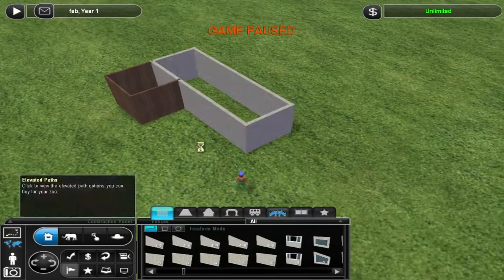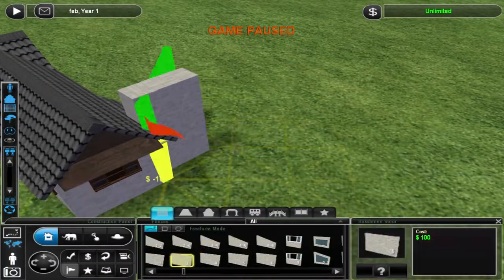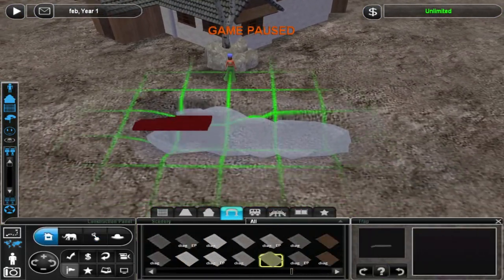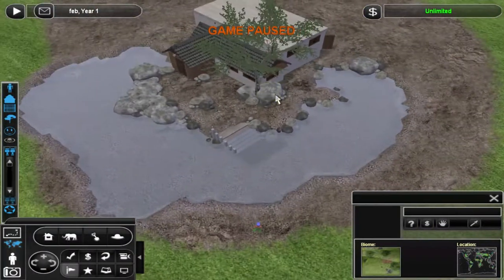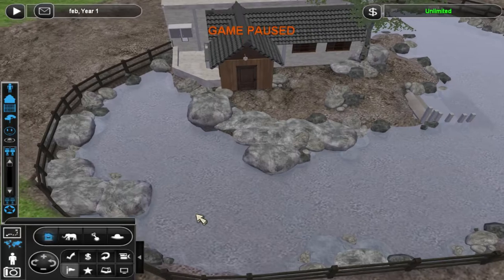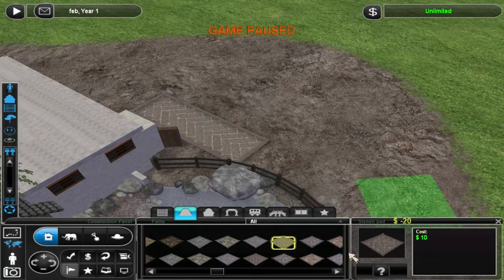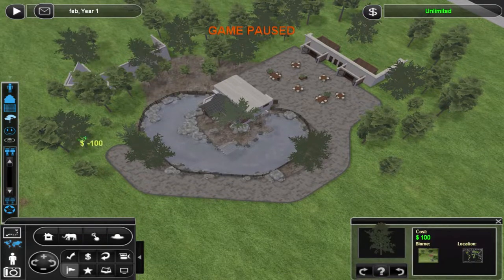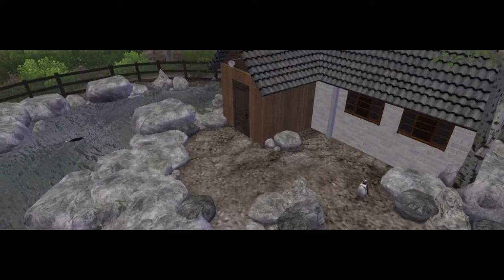Zoo Tycoon 2 | African Penguin Speedbuild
Today we build an exhibit for a group of African Penguins in Zoo Tycoon 2.

Feel free to use the music in your own videos, but please do credit and notify me; I'd love to see where my music is being used.

Most user created content I use in Zoo Tycoon 2 can be found over at the Zoo Tycoon 2 Download Library and/or the Round Table Forums.

If you want to chat with fellow Zoo Tycoon Enthusiasts, feel free to take a look at the Round Table Forums or join the Maramba Discord Server!